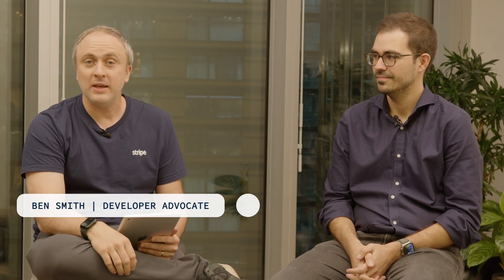Behind the scenes with a Stripe Integration Engineer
In this video, Stripe Integration Engineer Eduardo Janicas shares insights into his role, the collaborative process with customers to build Stripe integrations, and the exciting projects he's worked on.

Edu also offers advice for aspiring tech professionals and highlights key resources for mastering Stripe integrations.

00:00 Introduction
00:24 Role and Responsibilities of an Integrations Engineer
01:23 Customer Interaction and Success Stories
03:22 Industry Specialization and Product Knowledge
04:19 Collaboration with Product Teams
06:33 Staying Updated with Technology Trends
08:54 Advice for Aspiring Tech Professionals
10:32 Resources for Building Stripe Integrations
11:32 Conclusion